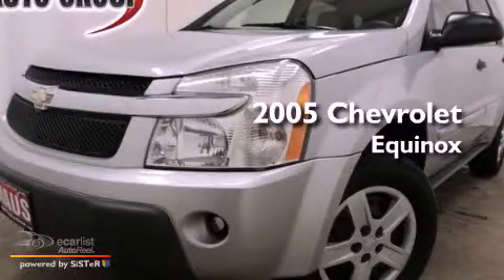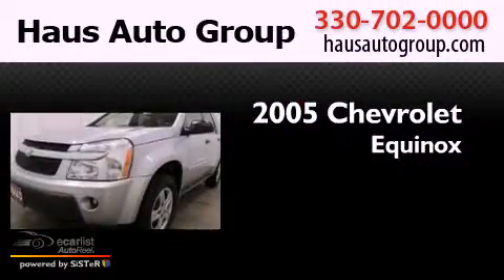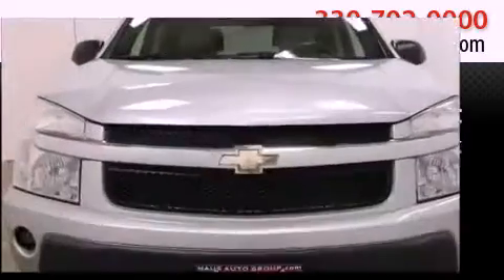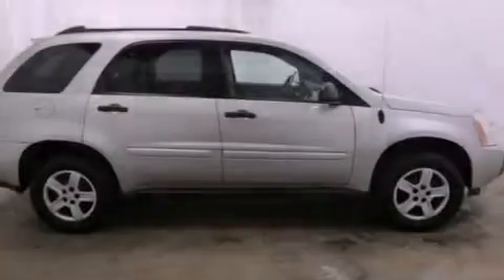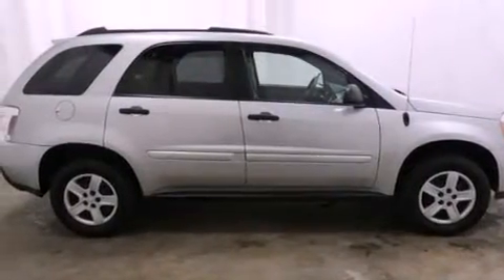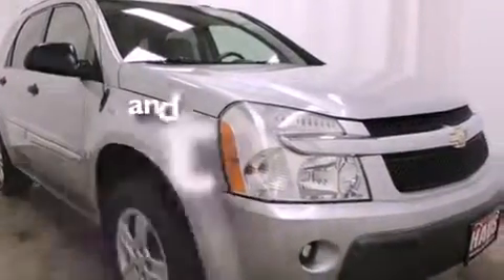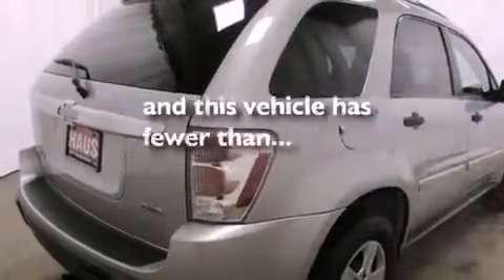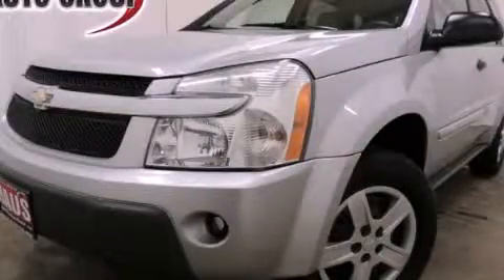2005 Chevrolet Equinox Canfield OH 44406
Year : 2005
 Make : Chevrolet
 Model : Equinox
 Engine : 3.4L V6 SFI OHV
 Trans . : Automatic
 Exterior : Other
 Miles : 65,382
 Interior : Other